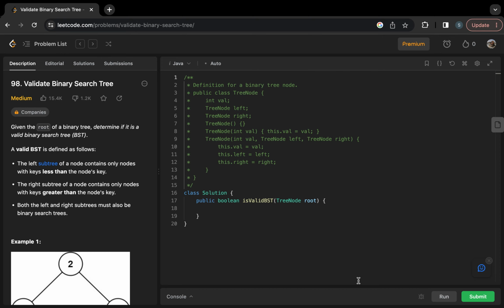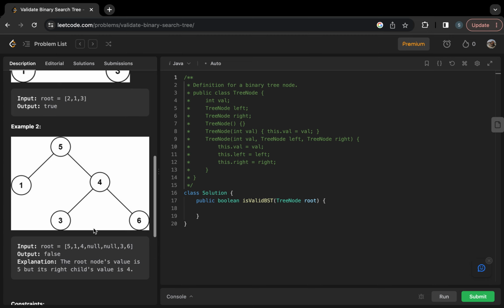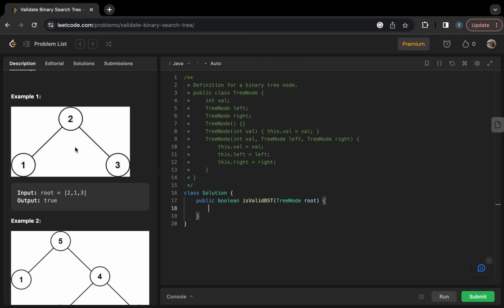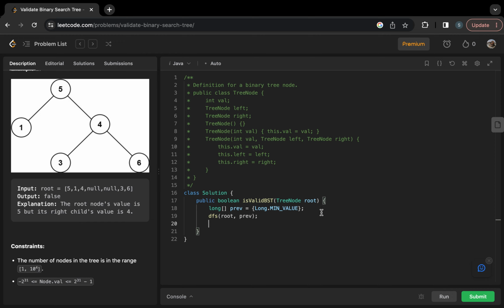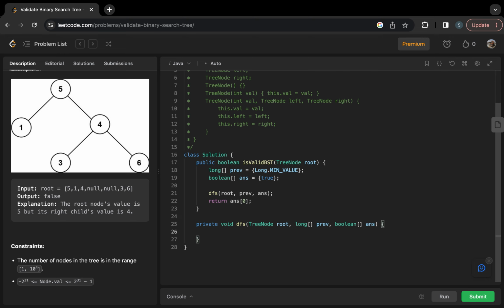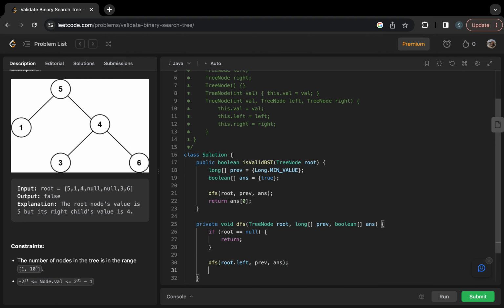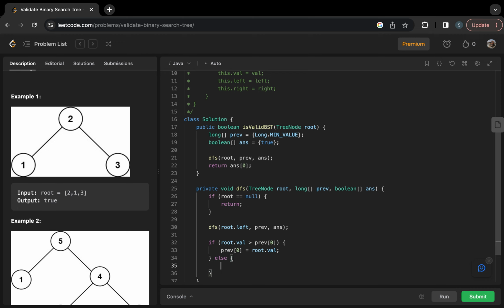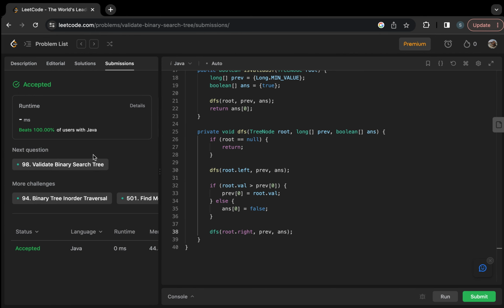[Leetcode] 98. Validate Binary Search Tree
98. Validate Binary Search Tree